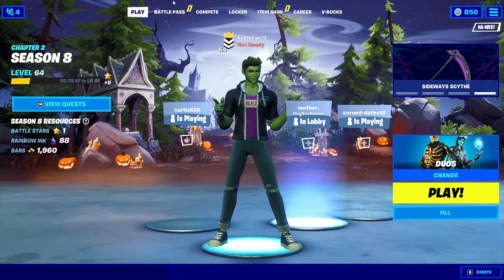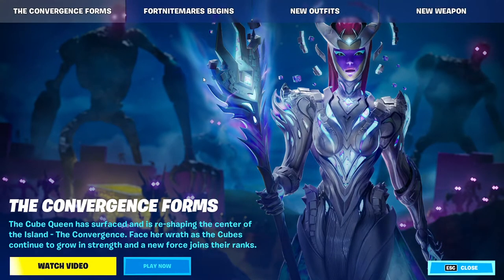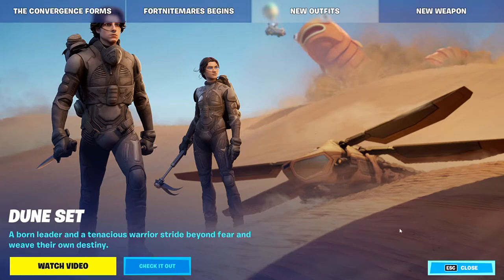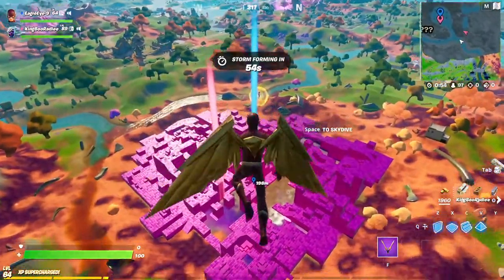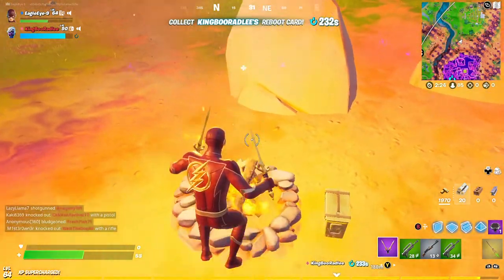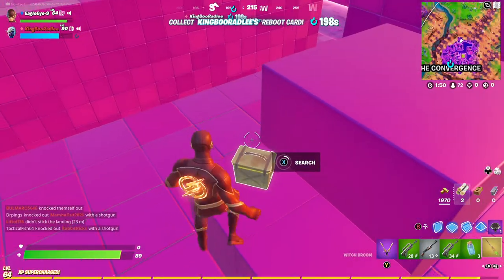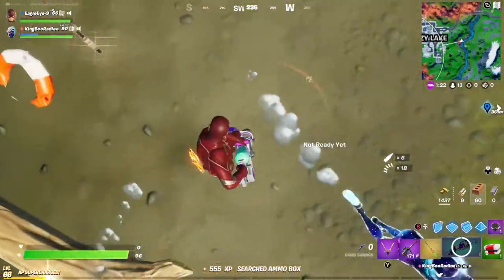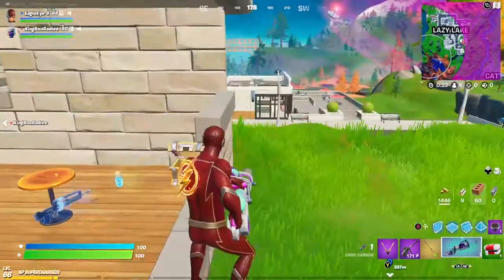*NEW* Witch's Broom MYTHIC ITEM in Fortnite! (Convergence Update)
sribesub